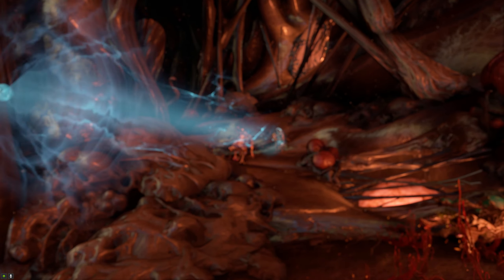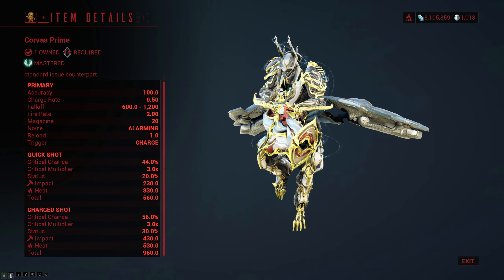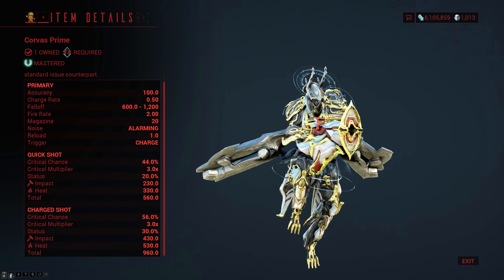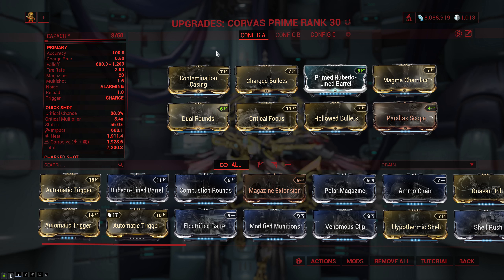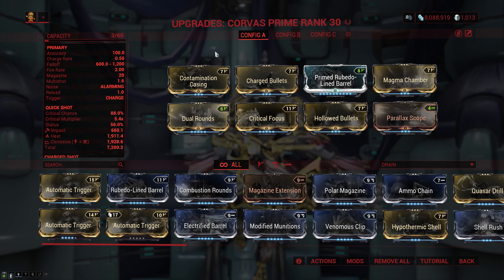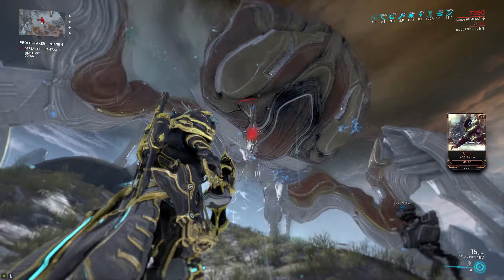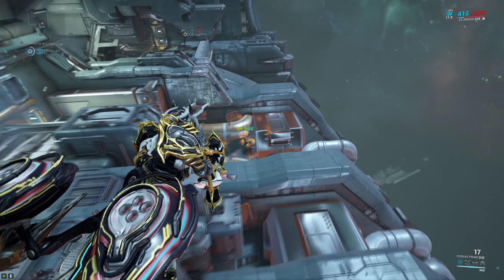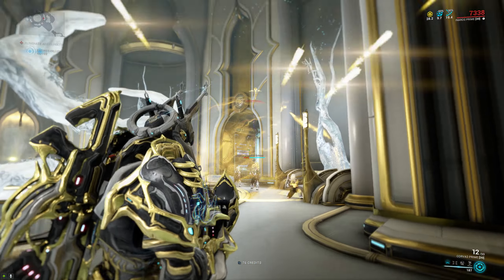Warframe - Quick Look At: Corvas Prime (0 Forma)